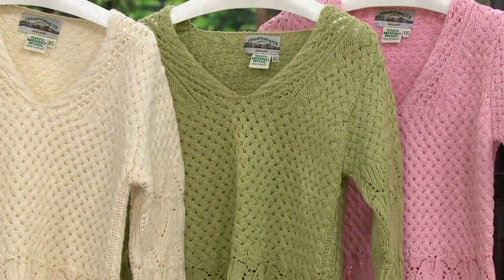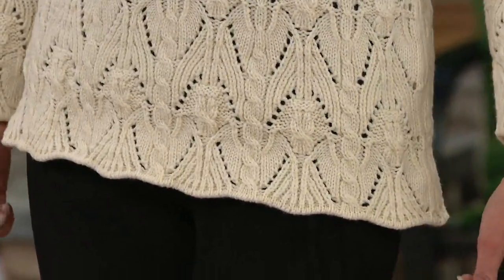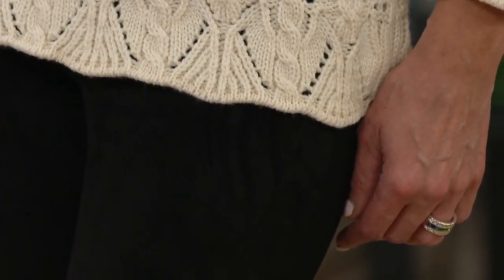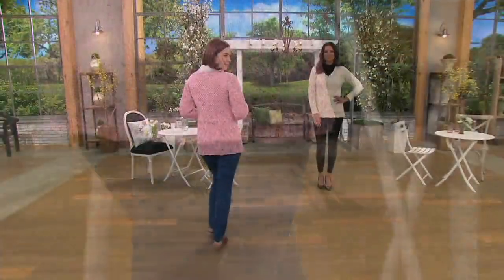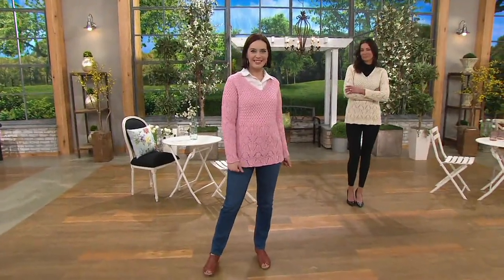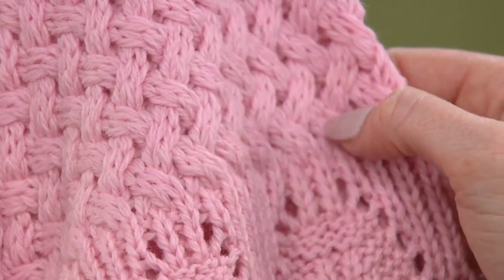Aran Craft Merino Wool Pullover Sweater with Lace Details on QVC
Aran Craft Merino Wool Pullover Sweater with Lace Details

Looking to feel fabulously feminine while remaining carefree and cozy? You can count on this pullover sweater made of deliciously soft merino wool. From Aran Craft.